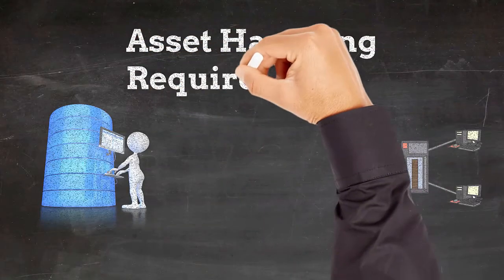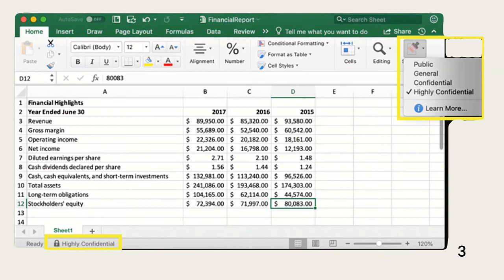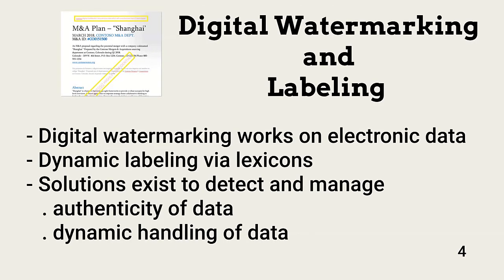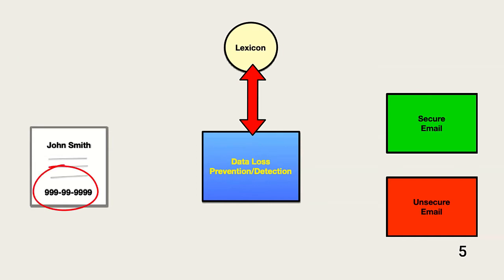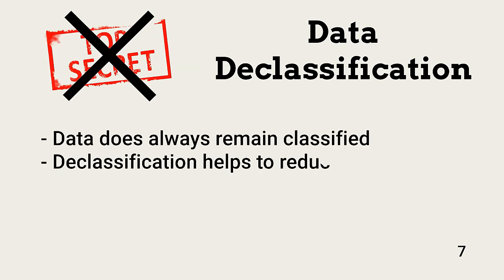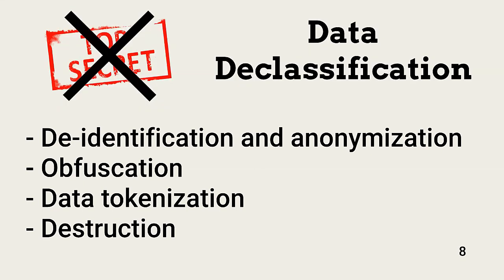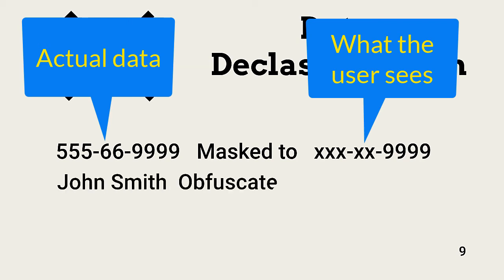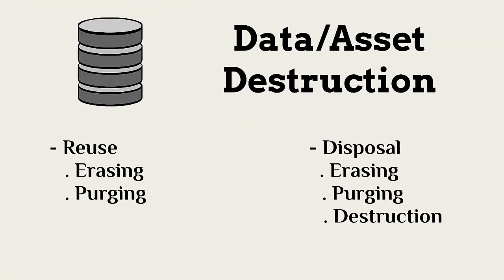Asset Handling Requirements - CISSP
In this lesson, I describe asset requirements that organizations should document, manage, and follow in order to manage assets through their life cycles.

Table of Contents:
00:35 - Marking and Labeling
02:10 - DLP Dynamic Tagging
03:17 - Handling
03:52 - Data Declassification
05:58 - Tokenization